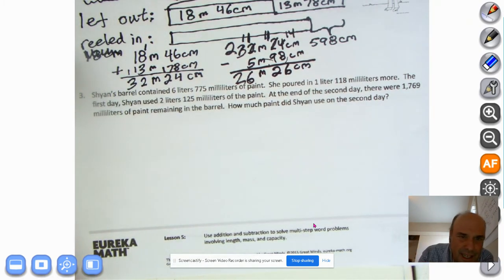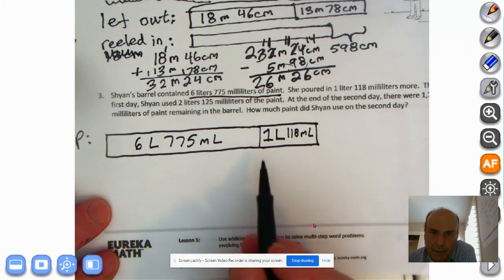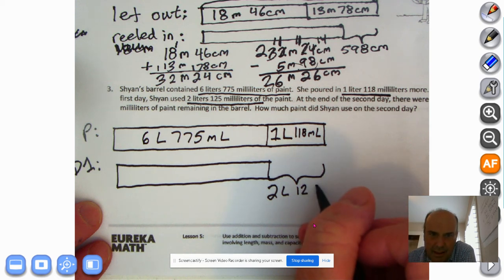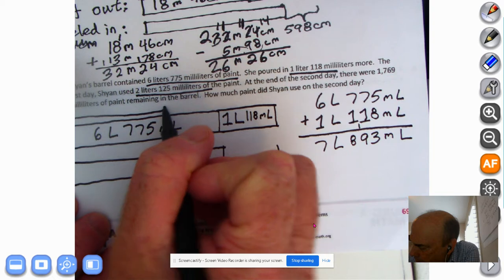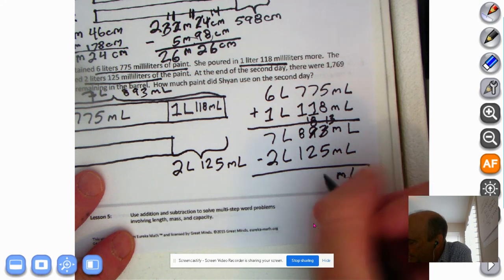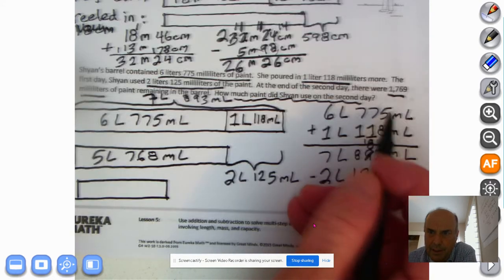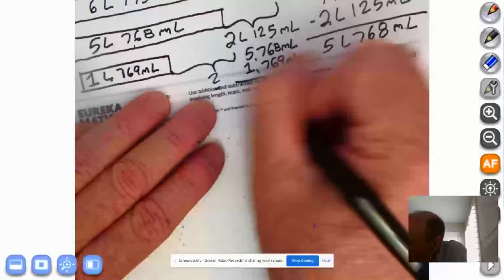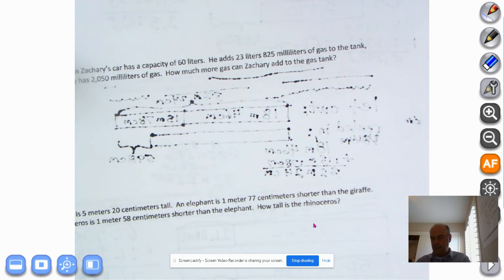Eureka Math, Grade 4, Module 2, Lesson 5 (PS - 3 of 6)